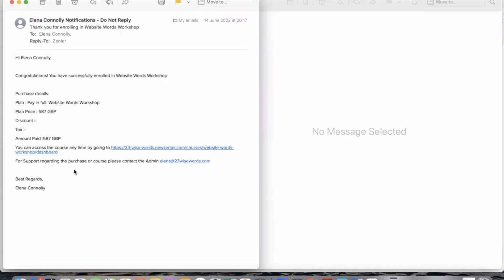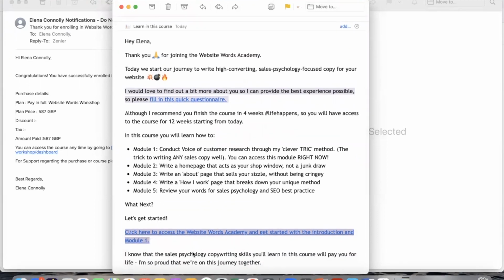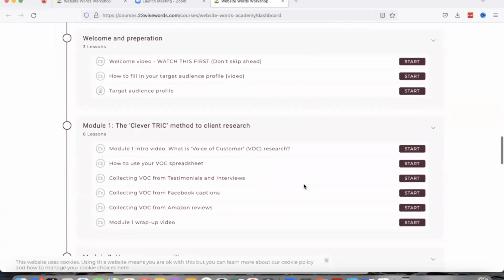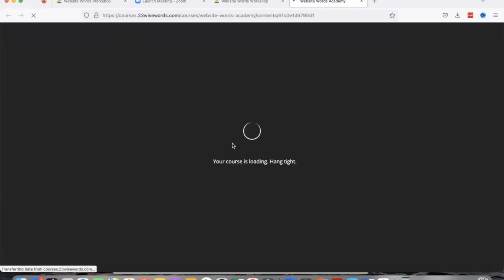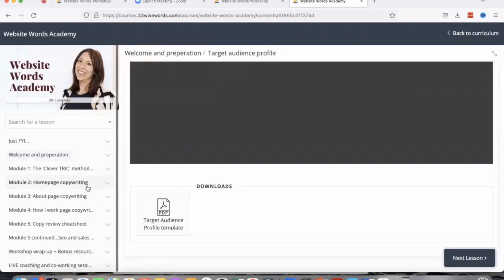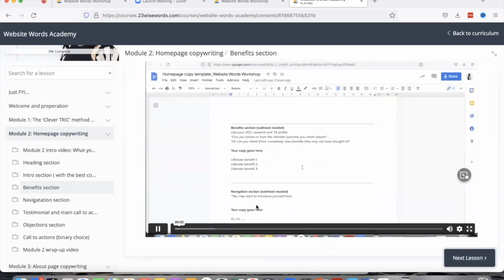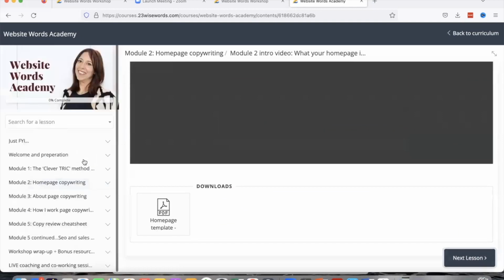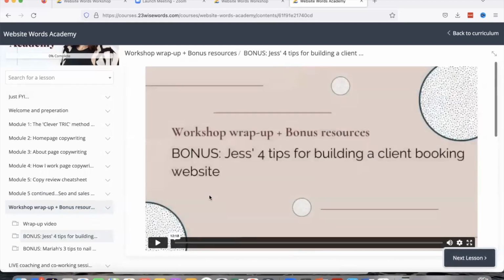Website Words Academy sneak peak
Here's a sneak peak inside the Website Words Academy.